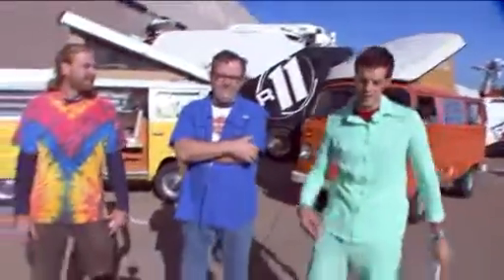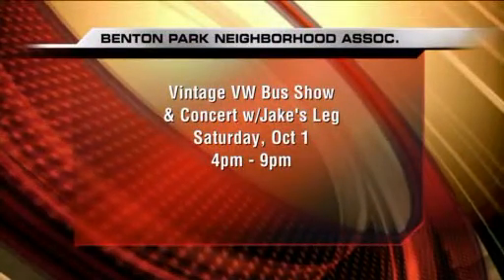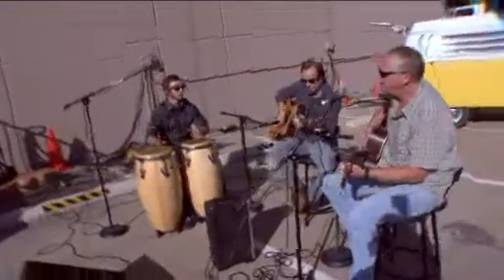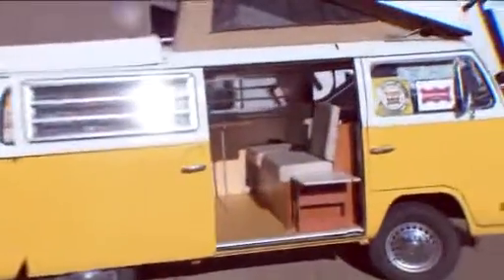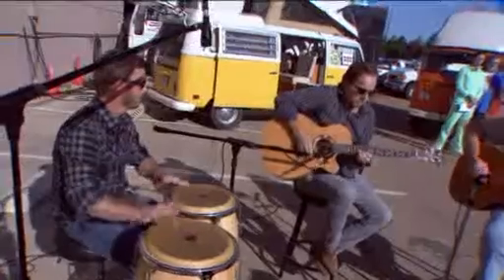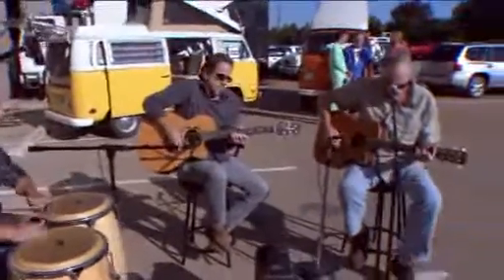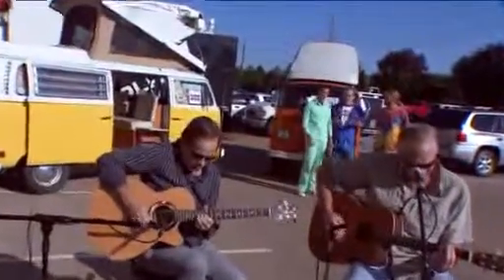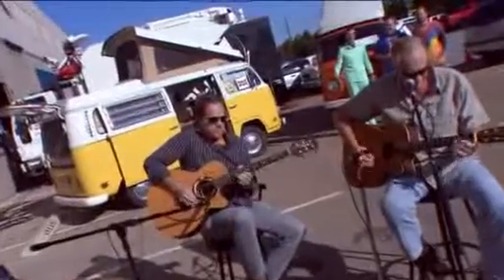Benton Park Vintage Volkswagen Bus Show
The Benton Park Neighborhood Association is doing the first-ever, one-of-a-kind, sure-to-be-a-hit Vintage Volkswagen Bus Show.The event will coincide with the final show of the Benton Park Summer Concert Series, happening on Saturday, October 1st.There will be VW buses to see, Jake's Leg will